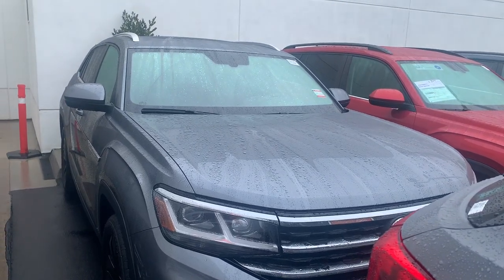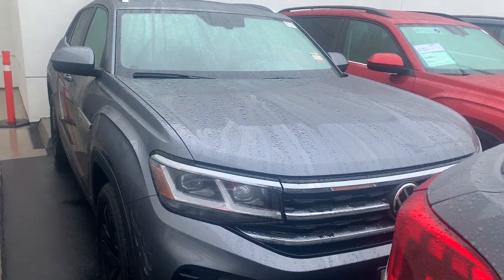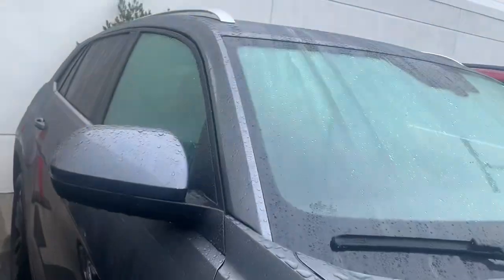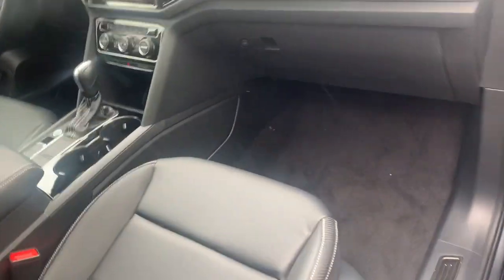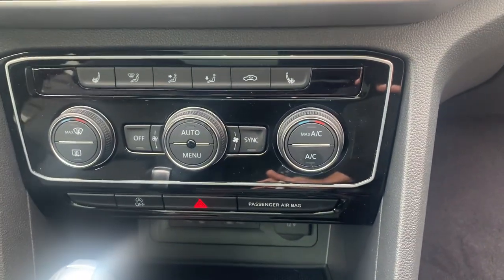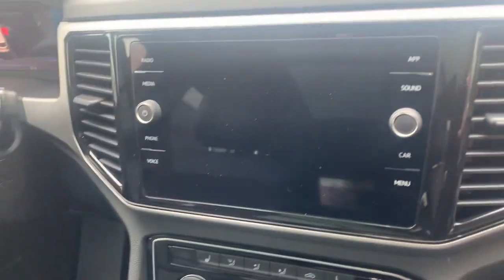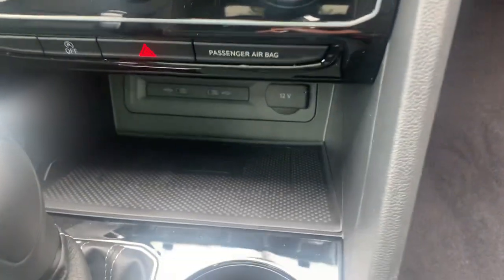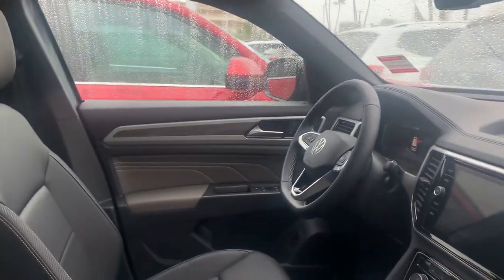2023 VW Atlas Cross for Roger from Mike